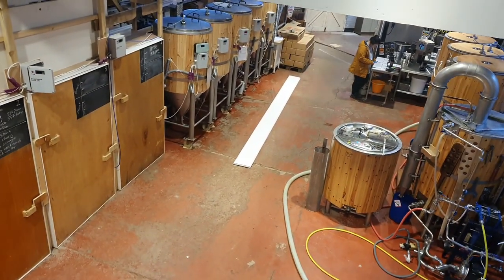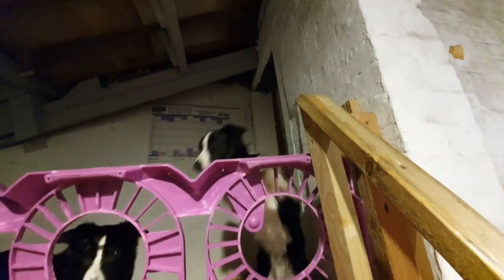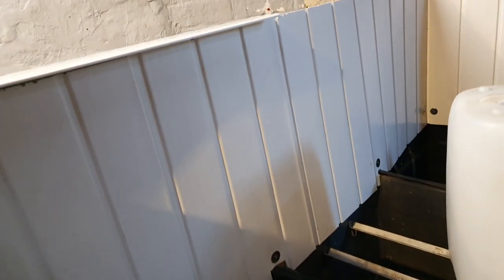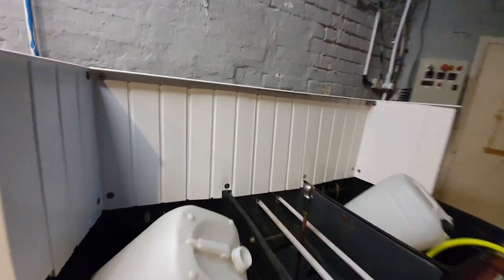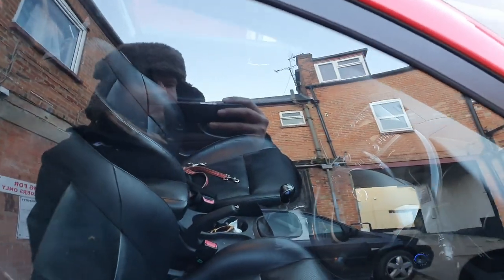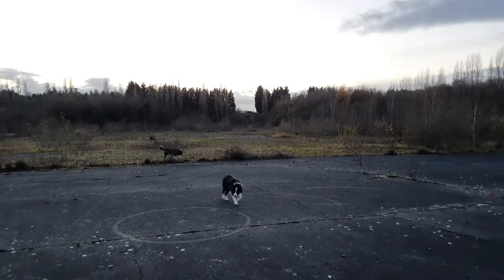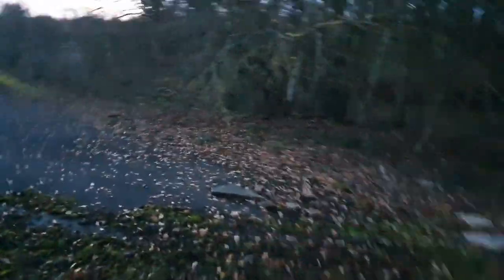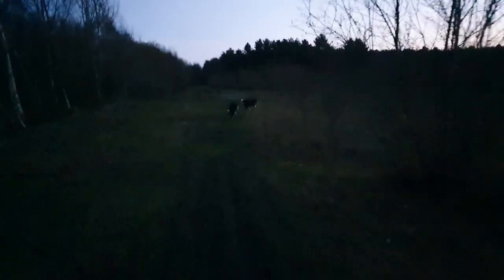Cask Washer Back Splash & Out With The Dogs